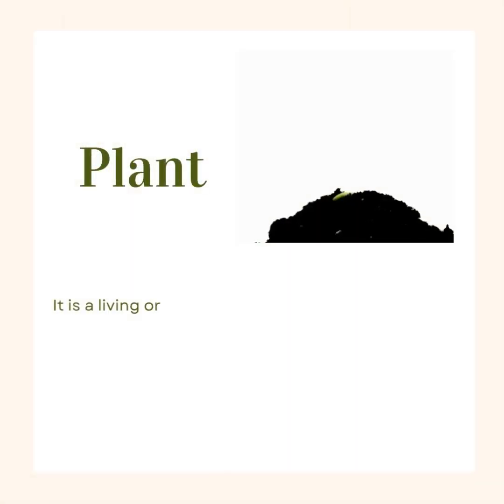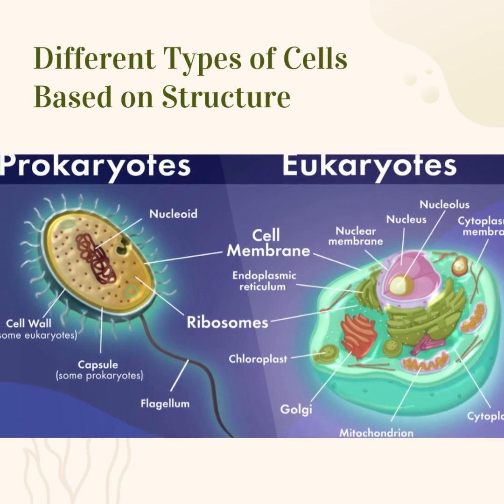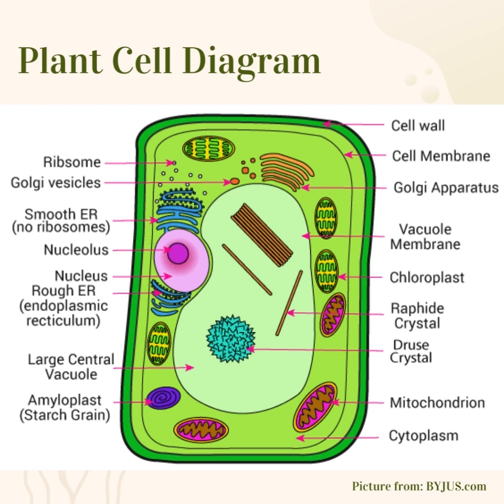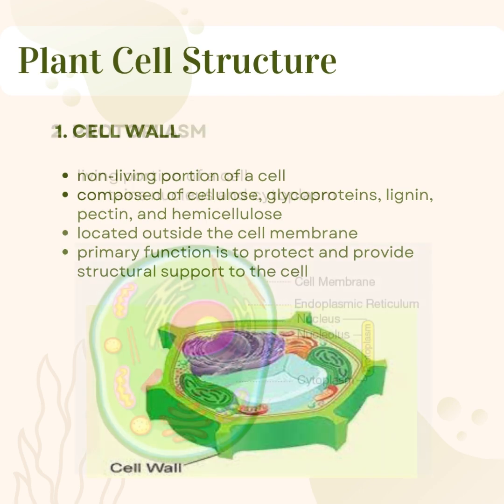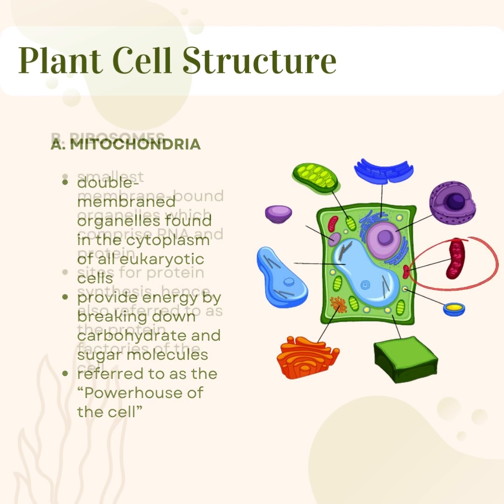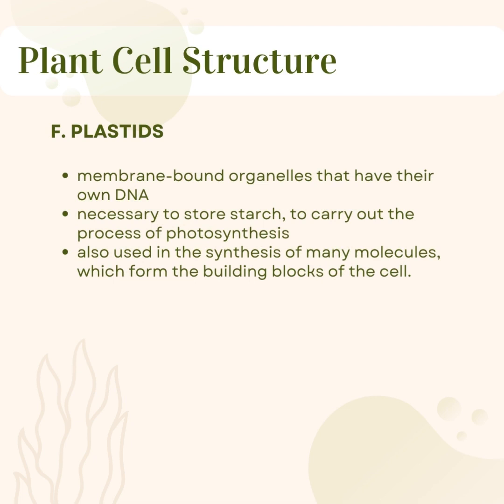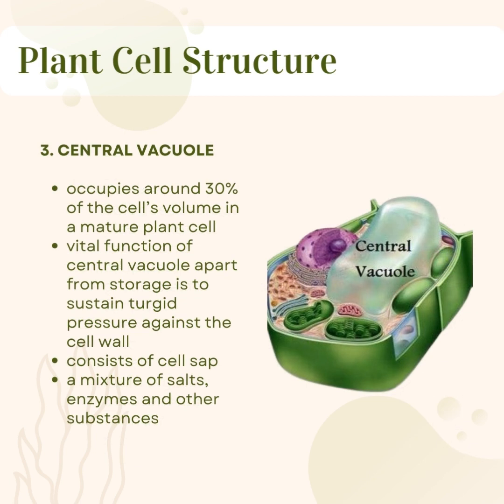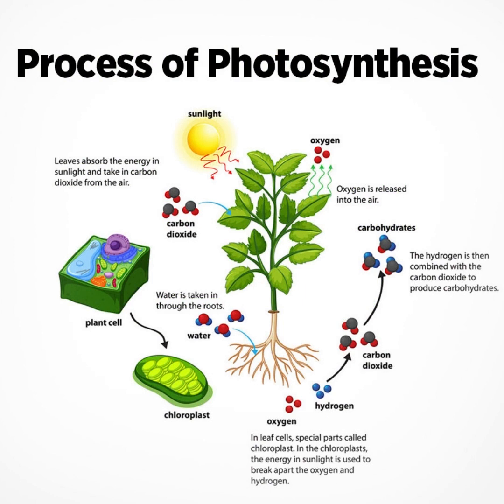PCP #1.1 - Plant Cell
Principles in Crop Science

The Nature and Composition of Plants Series
- Plant Cell and Plant Tissues

Presented by:
De Chavez, Vanessa Lynn S.
Fabila, Princess G.
(BS Entrep 1-1)